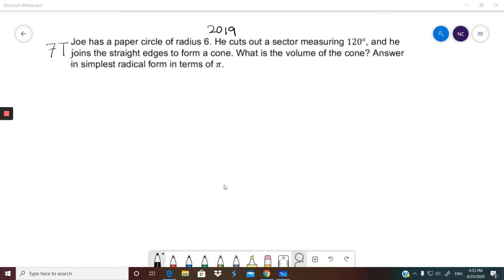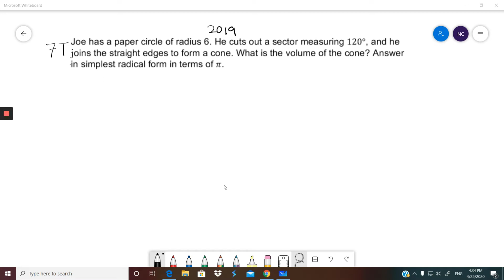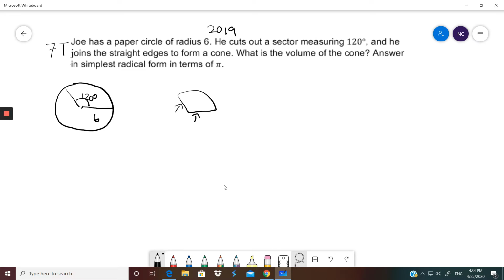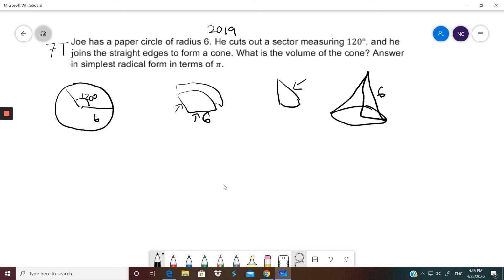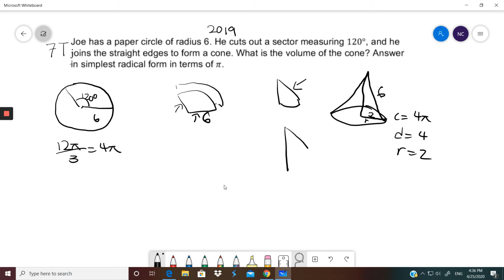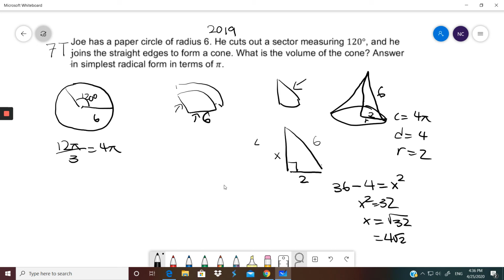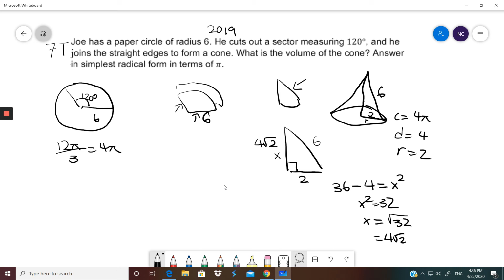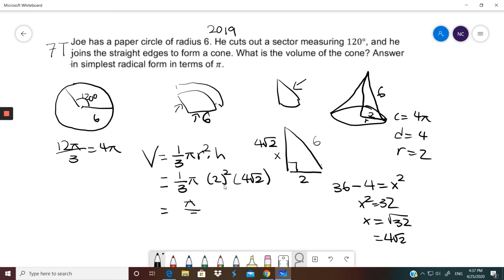Cutting a sector from a circle and making a cone Pi M Squared, 7T, 2019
In this video, you can learn how to find the volume of a cone that was formed by taking a sector of another circle.